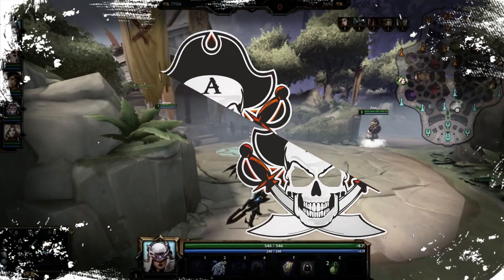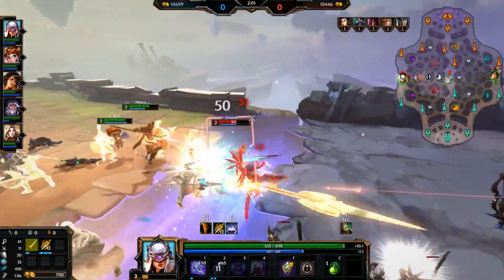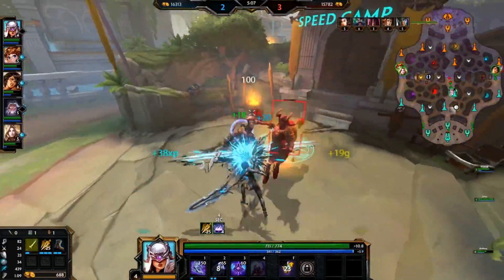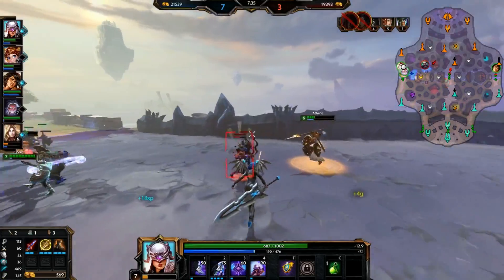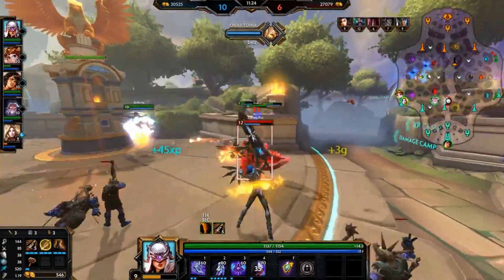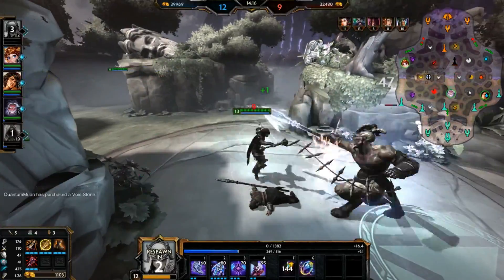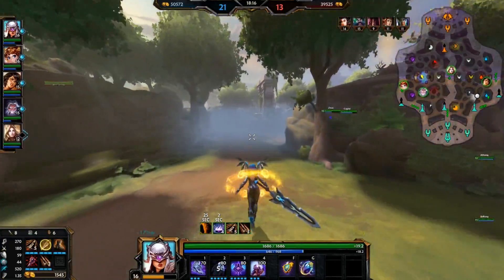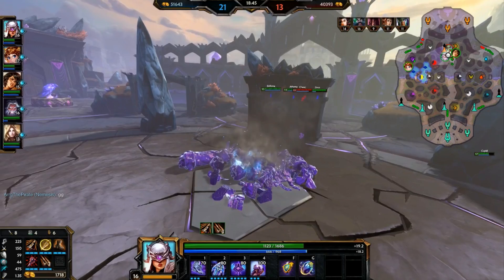Smite | Nemesis Build And Guide - Tunnel Vision FTW! | Smite Season 5 Gameplay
Lets Play Some Clash!

Smite name : ArrgThePirate
Join Our PC Clan : (TSDC) Scurvy Dog Crew

Wish To Support What I Do And Love?